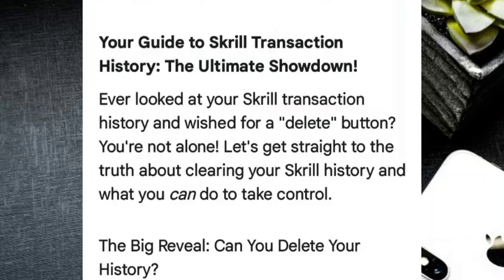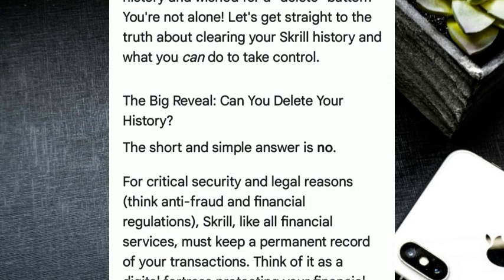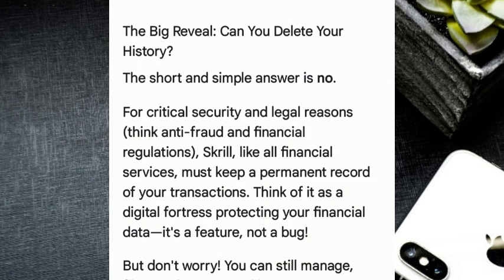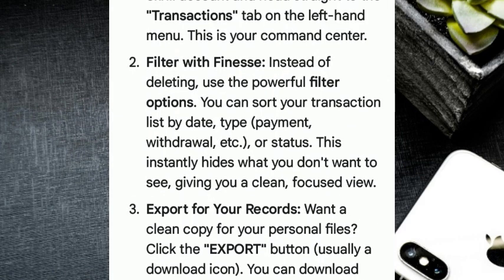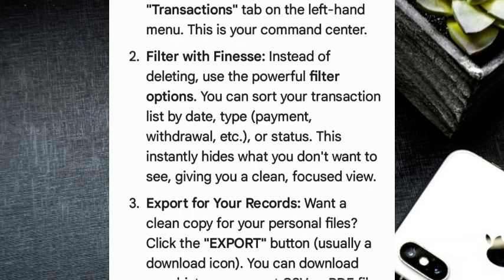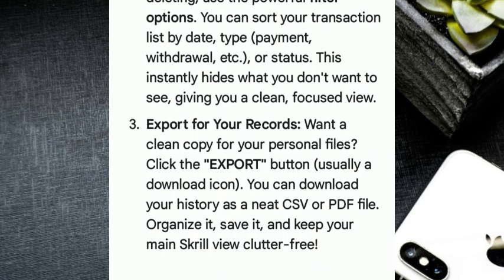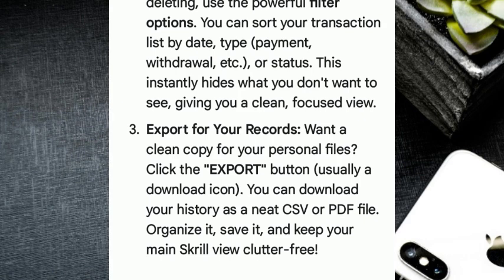HOW TO DELETE SKRILL TRANSACTION HISTORY (2025 Update) – Full Guide ✅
In This Video, you will learn about how to delete Skrill transaction history step-by-step! 🚀 Whether you want to clear past payments for privacy or just organize your account, this tutorial covers everything you need.